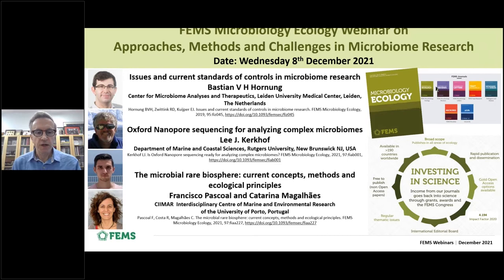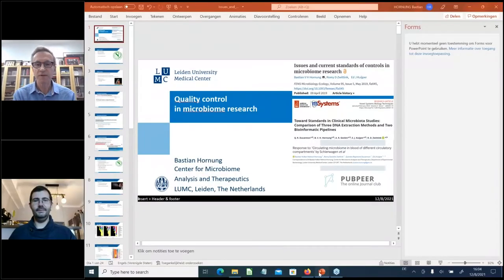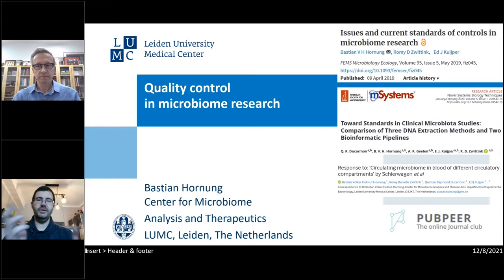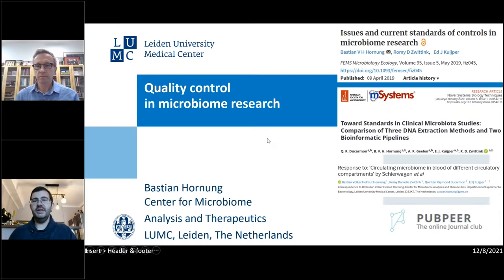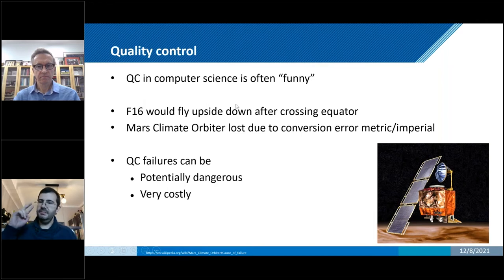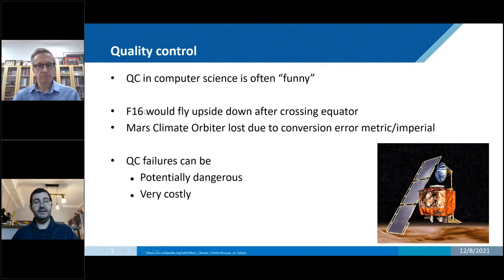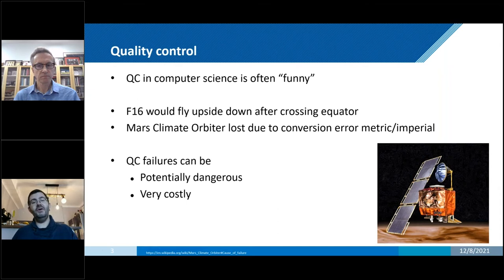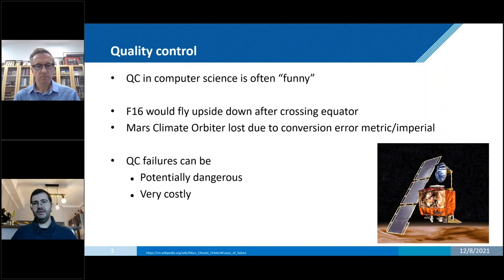FEMS Microbiology Ecology Webinar on Approaches, Methods and Challenges in Microbiome Research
The continued development of DNA sequencing technologies is providing exciting new capabilities to characterize complex microbial communities in various habitats. This webinar explores some of the new developments and challenges in microbiome research methods and takes a critical look at what we can learn about the inhabitants of diverse microbiomes and their possible functions. Key topics include the concerns with reproducibility and controls in microbiome research, the improvements in Oxford Nanopore long-read sequencing technology, and the role of the microbial rare biosphere.

Originally broadcast on Wednesday 8 December 2021, this webinar features:
Chair: Max Häggblom, Editor-in-Chief of FEMS Microbiology Ecology
Speaker 1: Bastian V H Hornung, Center for Microbiome Analyses and Therapeutics, Leiden University Medical Center, Leiden, The Netherlands

Author of: Issues and current standards of controls in microbiome research, Hornung BVH, Zwittink RD, Kuijper EJ.; FEMS Microbiology Ecology, Volume 95, Issue 5, May 2019, fiz045,
Speaker 2: Lee J. Kerkhof; Department of Marine and Coastal Sciences, Rutgers University, New Brunswick NJ (USA)

Author of: Is Oxford Nanopore sequencing ready for analyzing complex microbiomes?, Kerkhof LJ; FEMS Microbiology Ecology, Volume 97, Issue 3, March 2021, fiab001,
Speaker 3 and 4: Francisco Pascoal and Catarina Magalhães, CIIMAR Interdisciplinary Centre of Marine and Environmental Research of the University of Porto (Portugal)

Authors of: The microbial rare biosphere: current concepts, methods and ecological principles, Francisco Pascoal, Rodrigo Costa, Catarina Magalhães; FEMS Microbiology Ecology, Volume 97, Issue 1, January 2021, fiaa227,
This event is part of a series of webinars by FEMS with OUP